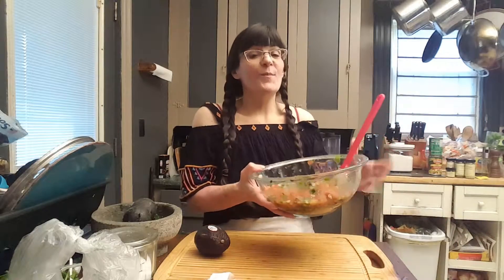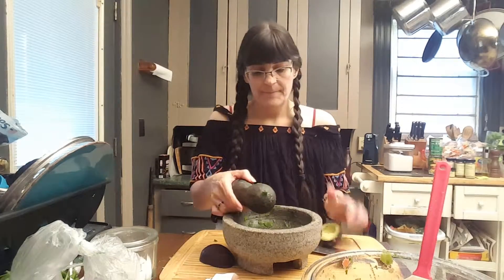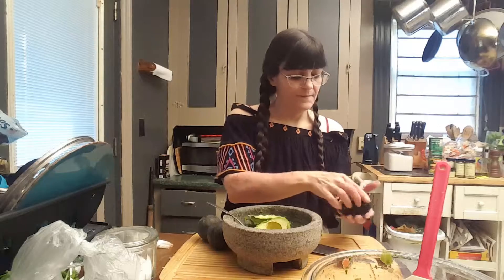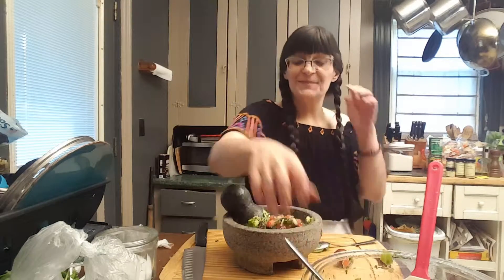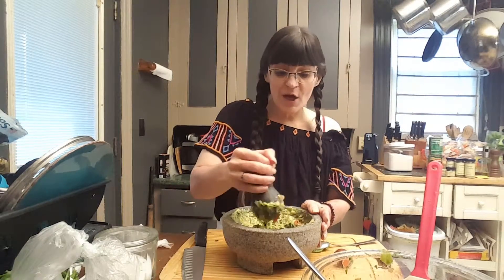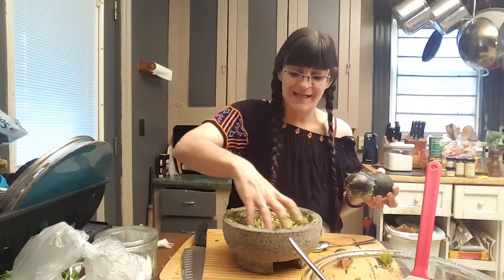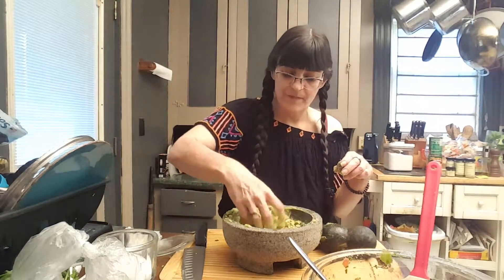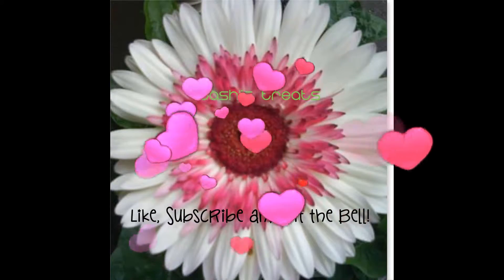Tashi's Guacamole! Eat for $30 a week! Tashi's Treats! S.1 E. 25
Combine with my Salsa Fresca Recipe for the perfect combo!
Eat for $30 a week using my meal plan...Free!